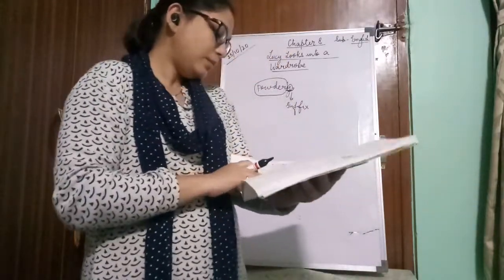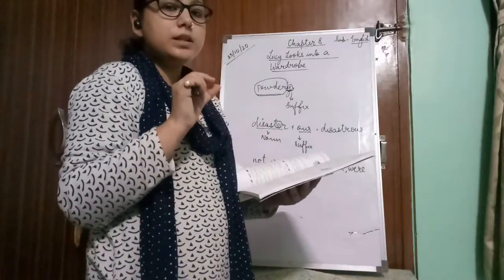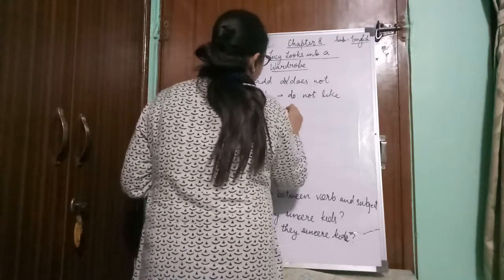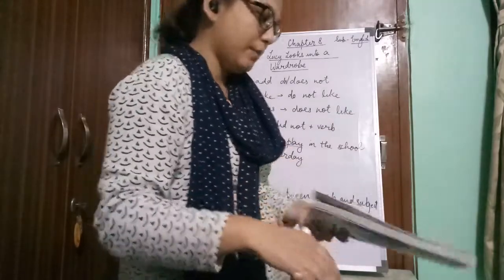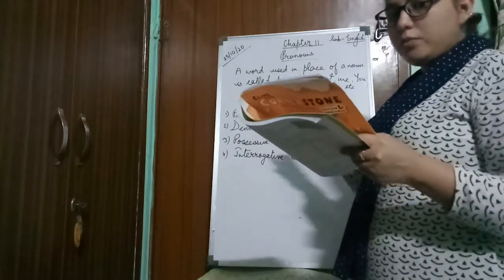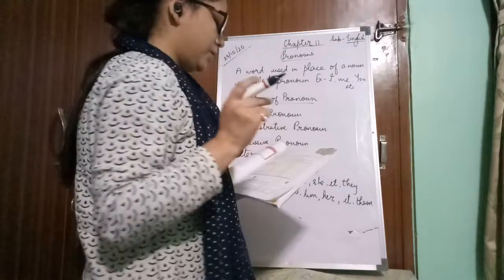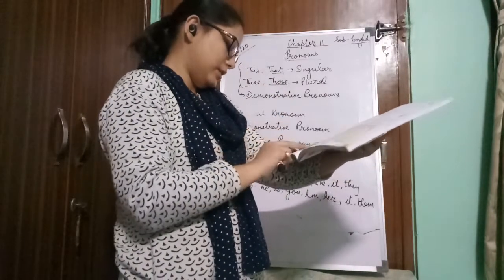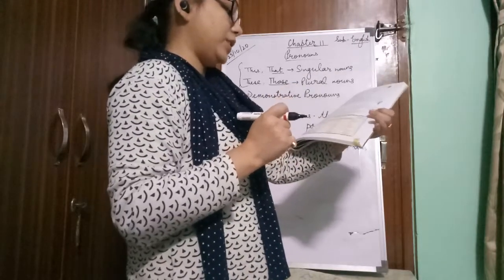Grade 5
Chapter 11(Pronouns)